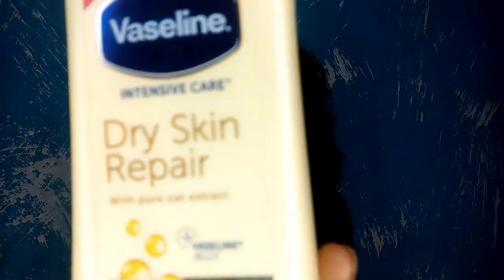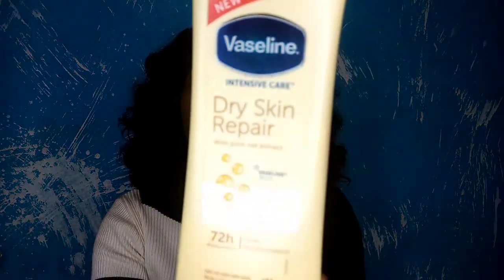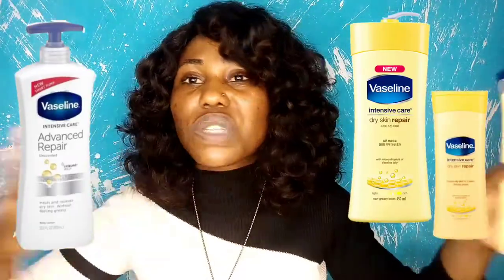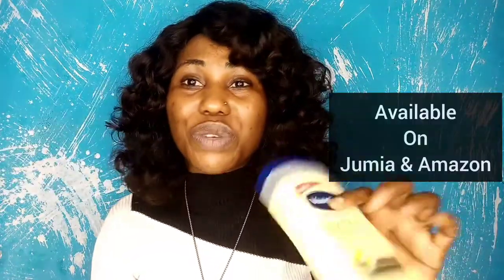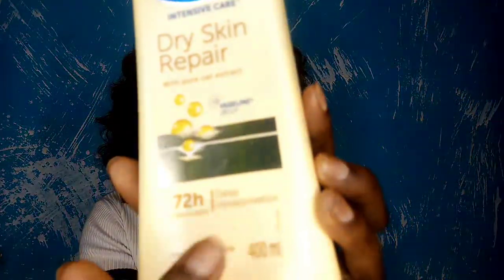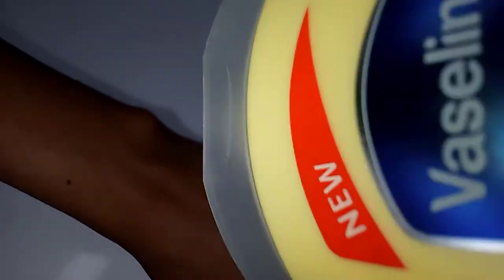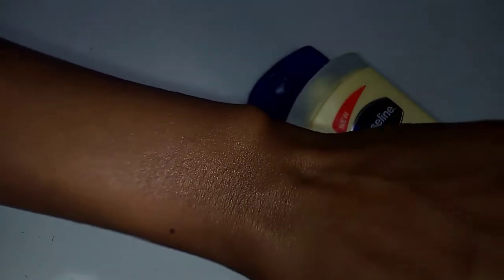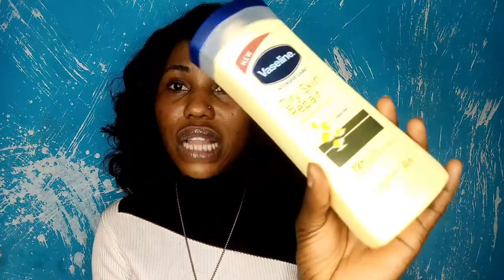Best moisturizing lotion for dry skin | Vaseline Intensive Care Lotion | Dry Skin Repair | REVIEW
Hey beauties, in this video I talked about the Vaseline Intensive Care (Dry Skin Repair) Lotion and how it worked on my skin.I have a dry skin and i think I'm in best position to give you guys a honest review on this product.
If you found this video helpful, please do not forget to like this video and share with your friends, and if you've used this product before tell me in the comment section how it worked for you,and if there's product you want me to review for you guys, please let me know in the comment section and I'll gladly look into it❤❤

♡My Previous videos:
◻◻How to make your own homemade body scrub

The informations in this content is not intended to mislead anyone and shouldn't be considered a professional advice
My opinions are based on my experience and personal research,should you have any concern please consult a professional before taking any steps